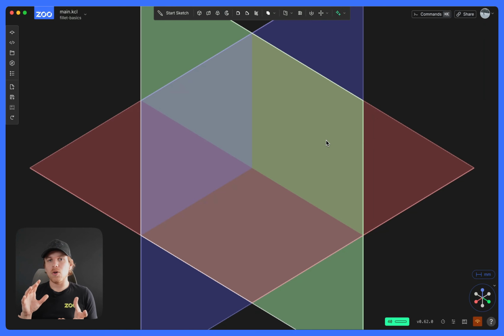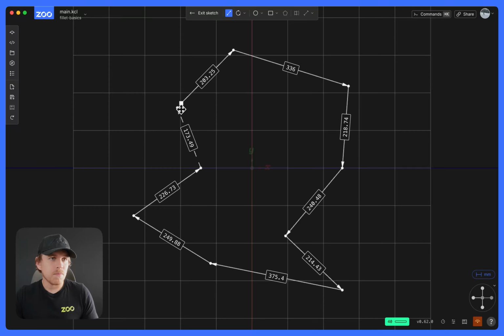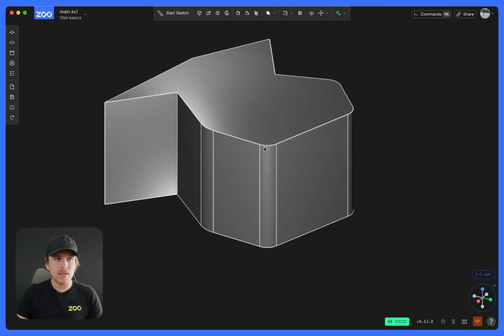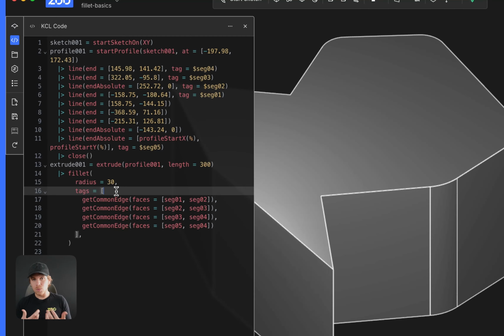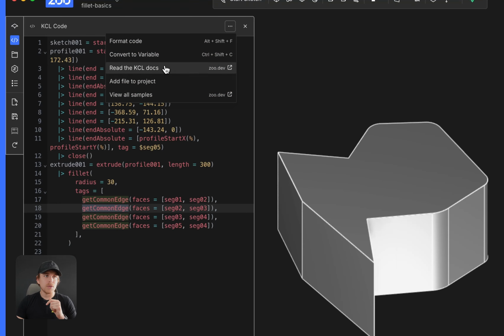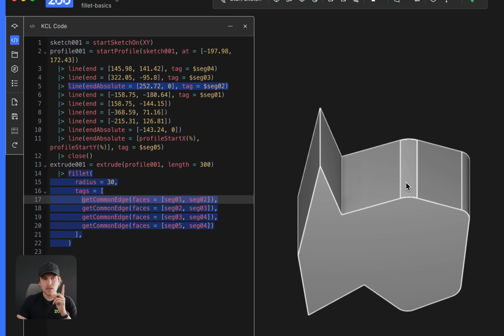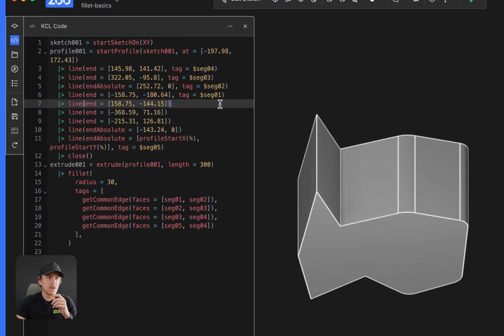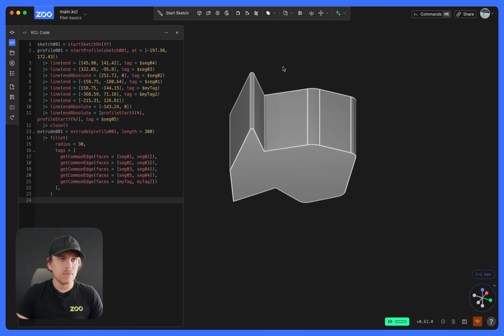Feature Spotlight: Fillet | Zoo Design Studio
Basics of using the fillet function in Zoo Design Studio.

00:00 Introduction
00:20 Creating a Fillet Using the Toolbar
01:01 Creating a Fillet Using KCL